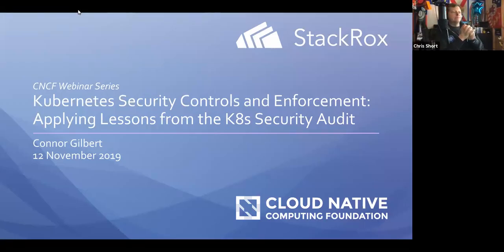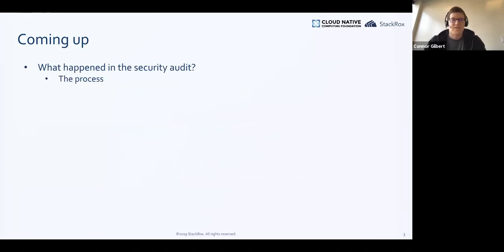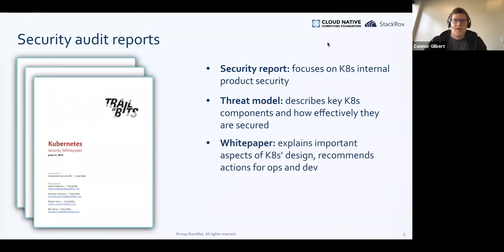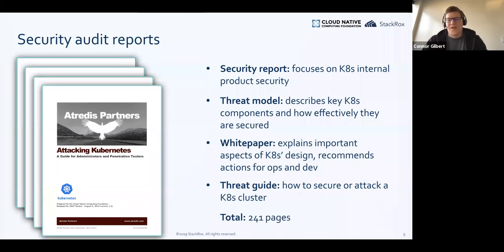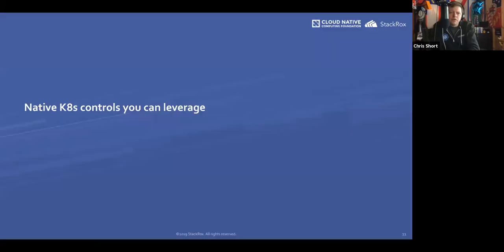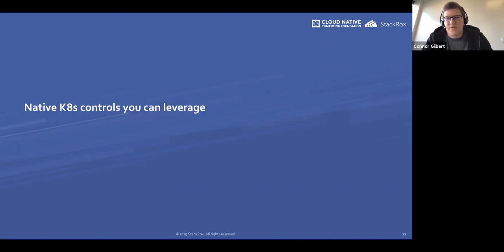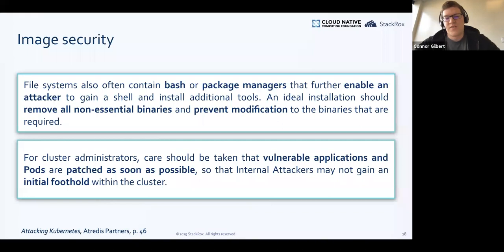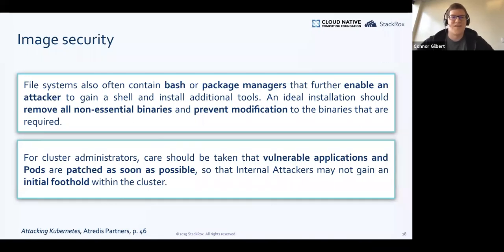Webinar: Kubernetes Security Controls and Enforcement: Applying Lessons from the K8s Security Audit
The recent Kubernetes security audit and the issues it identified got lots of publicity. But did you know that the audit reports also include many recommendations you can apply today to improve your security posture?

On this webinar, we’ll discuss:
- key takeaways from the security audit including actionable recommendations
- the breadth of native security controls that Kubernetes provides
- how to get started applying and enforcing these controls to reduce the likelihood and impact of attacks
- how you can design a Kubernetes-native security strategy to protect cloud
-native applications without impeding continuous development

Join our discussion, complete with hands-on examples and practical tips, to improve security for your Kubernetes environments today.